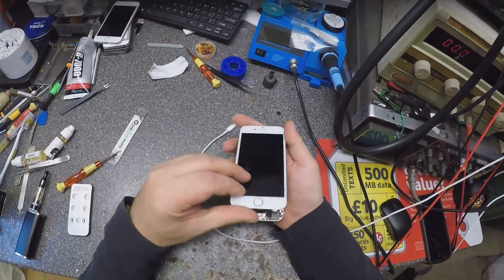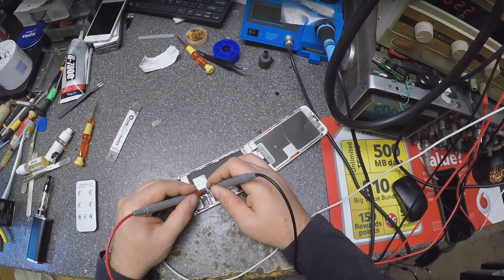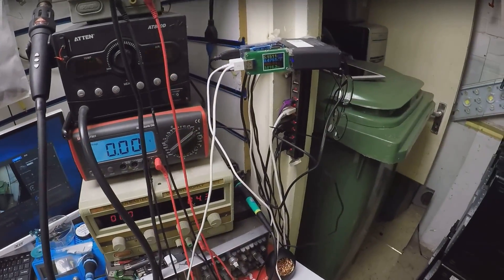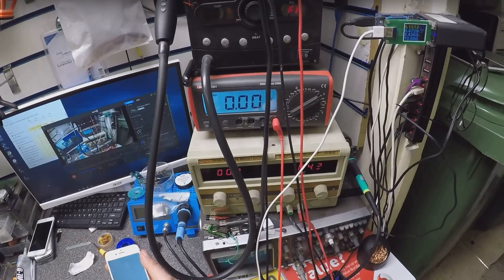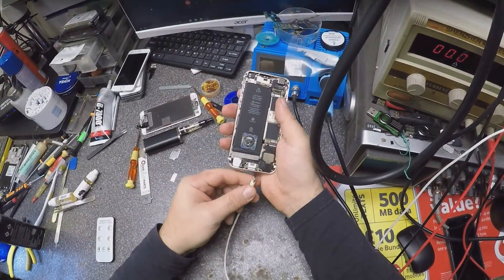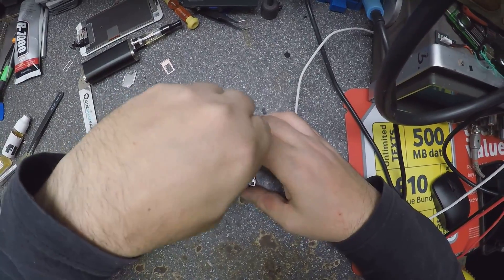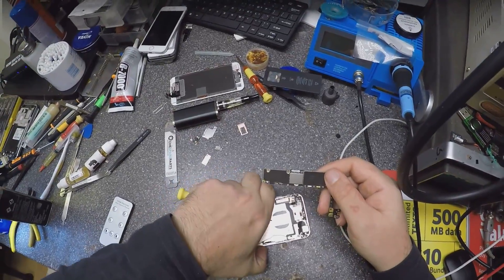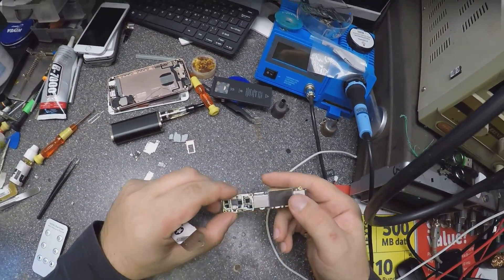Iphone 6s no power, charging ic replacement, part 1